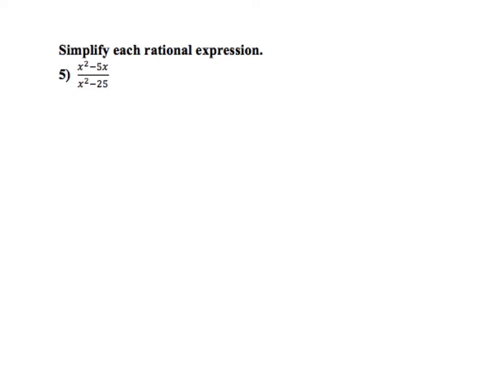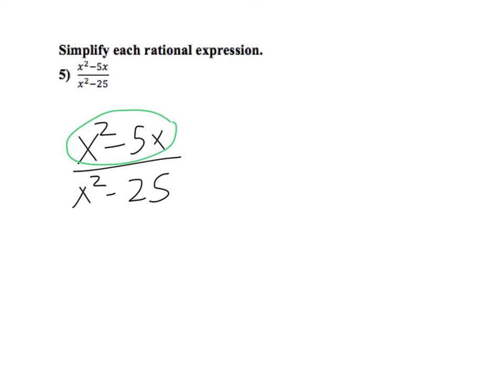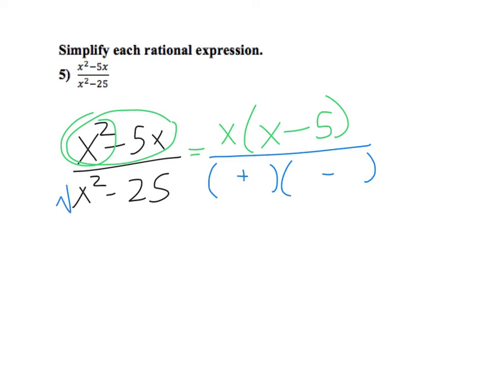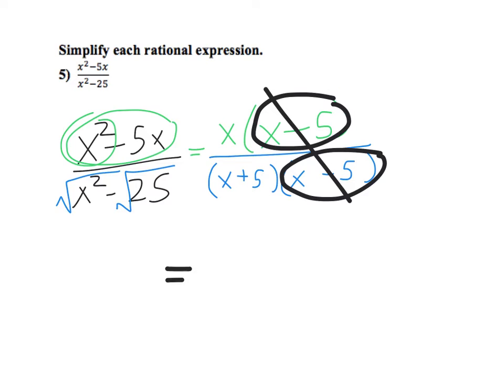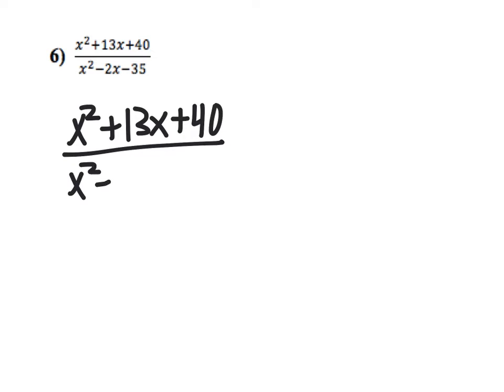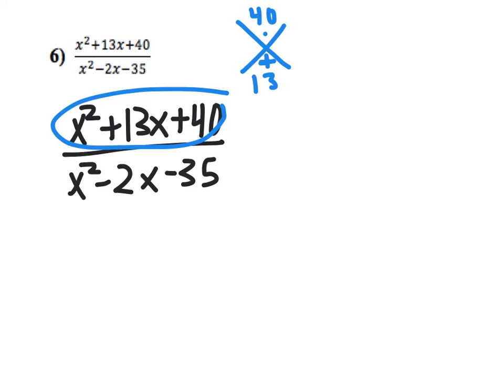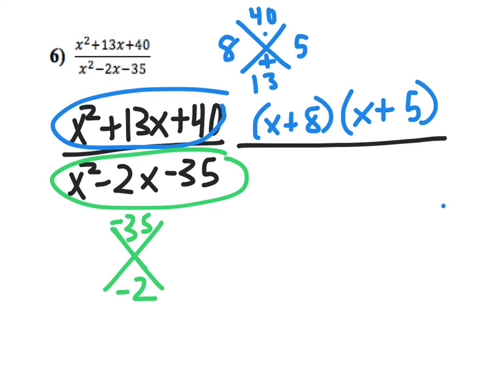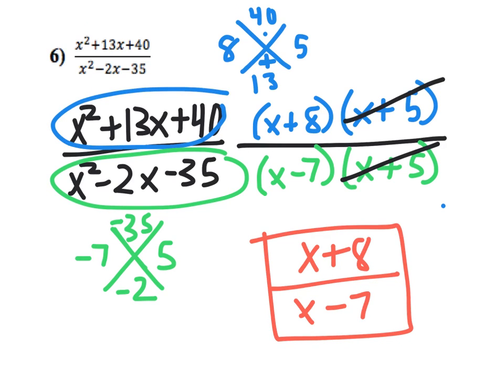Ch 4 Review #5-6